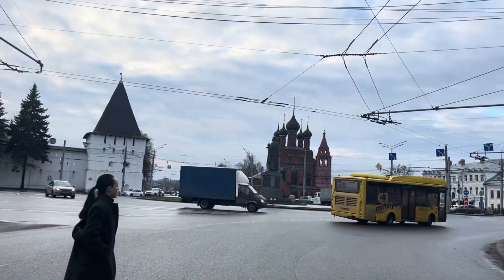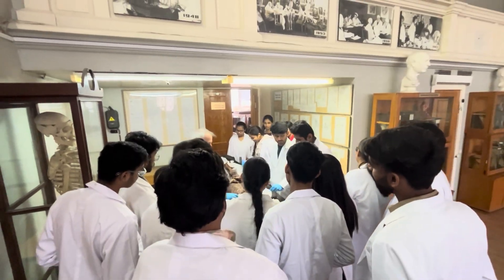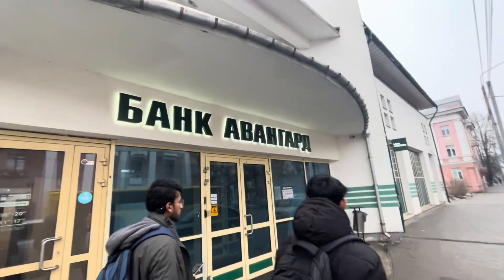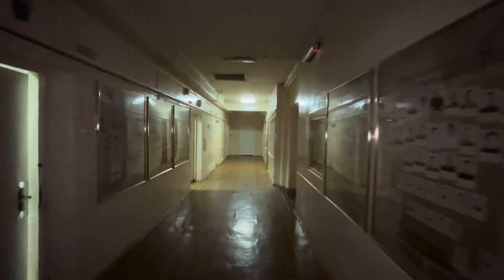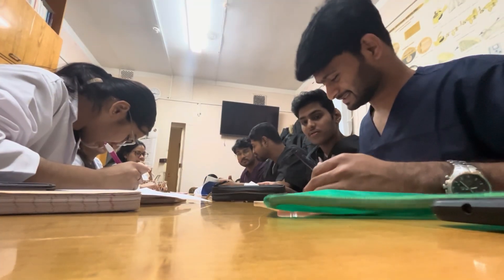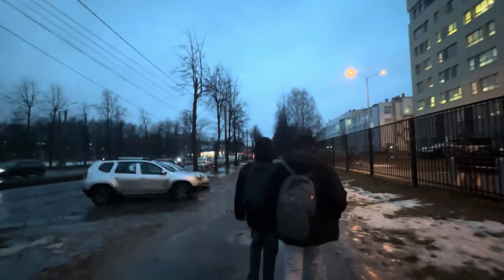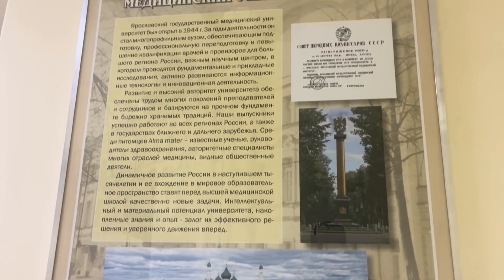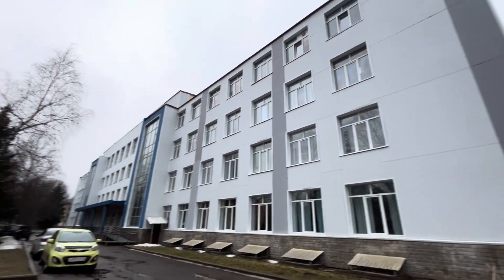Yaroslavl State Medical University | All Lecture Halls & Campus Tour |MBBS Russia |MBBS Abroad Hindi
Yaroslavl State Medical University | All Lecture Halls & Campus Tour | MBBS Russia | MBBS Abroad

Doston
l, is video mein main aapko lekar jaa raha hoon Yaroslayl State Medical University (YSMU), Russia
ke andar.
Yahaan aap dekhoge lecture halls, classrooms, buildings aur teachers ke clips jahan hum MBBS students apni padhai karte hain.
Agar aap MBBS abroad ya Russia mein MBBS karne ka plan bana rahe ho, toh ye video aapko ekdum real experience dega ki YSMU mein student life aur lectures kaisa hote hain.
Is video mein aap dekh paoge:
• YSMU ke lecture halls
• Russian teachers ki teaching style
• University buildings & facilities
• Real lecture clips MBBS students ke
Agar aap ek Indian student ho aur MBBS abroad plan kar rahe ho, toh ye video aapke liye bohot useful hai

ADDRESS

Anatomy
The main building (the first building or the first corpus)
Ул. Революционная, 5 (Revolutsionnaya street, 5)
Bus 49, 41б, 42.
Till остановка Комсомольская улица. (Komsomolskaya street)
You should turn to the right, walk down the street ул. Первомайская (Pervomayskaya st.) till ул. Революционная (Revolyutsionnaya st.), walk till the end of the alley.

Russian, Latin, English
Проспект Октября, 17А (Oktyabrya avenue, 17A)
Bus: 42.
Till Остановка Республиканская улица
After you exit the bus, turn to the right, cross the street using the crosswalk, turn to the right and walk down the street till the pink building

Surgery
Ул. Семашко, 7к2 (Semashko street, 7k2)
Busses: first 41, 41б, 42
Till остановка Остановка Большая Федоровская (Bolshaya fedorovskaya street). Then turn to the right and cross the street using the underground passage. On the other side walk till bus stop and use bus 19k till
Комсомольская площадь (Komsomolskaya square)

Therapy
Суздальское шоссе, 39 (Suzdalskoe highway, 39)
Busses 41, 41b, 42, 49.
Till остановка Суздальское шоссе (Suzdalskoe Highway).
Turn to the left till crosswalk, cross the road and walk down the street 1,5km till болтница 8.

Further lectures of Therapy
SIMULATION (SIM) CENTER in accordance with the class schedule, at 2 CHEKHOV STREET, 3rd FLOOR.

Histology, Biology, Physics, Maths, Chemistry, Economics, History Of Russia, History Of The Russian State
Building 5 (corpus 5)
Ул. Чкалова, 6/7 (Chkalova, 6/7)
Bus: 42.
Till остановка Областная Онкологическая больница.
Cross the street, turn to the right till Chehova street, then turn to the left and walk down the street 500m, turn to the left.

Sports Complex
Ул. Чехова, 7 (Chekhova, 7)
Next to Building 5.